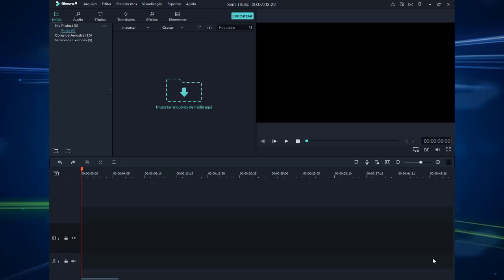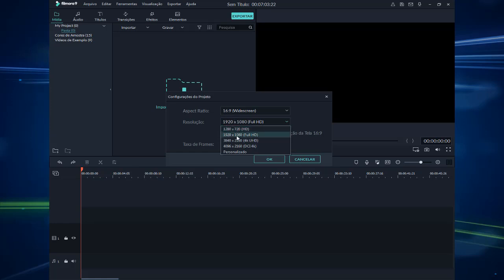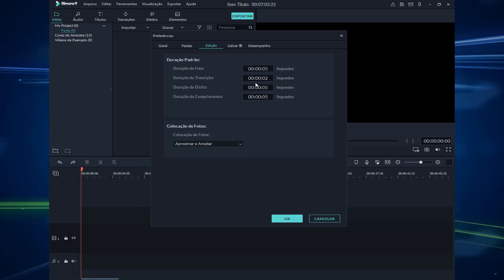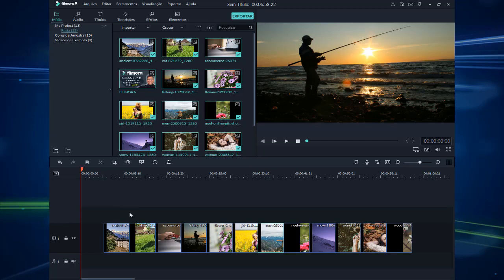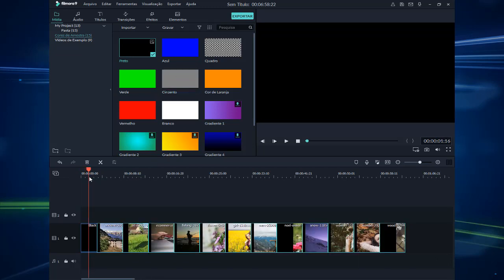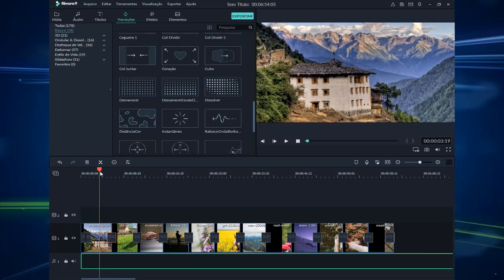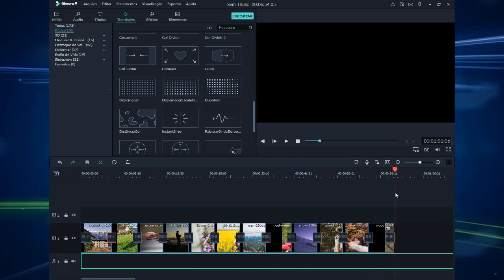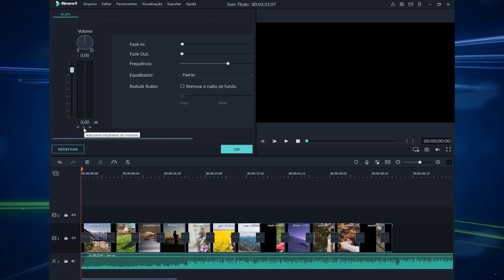Tutorial Filmora 9 - Como fazer um slide de fotos simples (Slideshow) | Iniciante em edição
• Nesta aula, além de aprender como fazer um belíssimo Slide de Fotos, vamos ver também configurações do projeto e preferências ao editar um slide no Filmora 9.
É uma aula bacana e explicativa e esperamos que todos gostem.

Bom Tutorial.
Se você puder ajudar, nos ajude. Motivo: reestruturar nossos equipamentos para que possamos trazer mais qualidade a este canal.